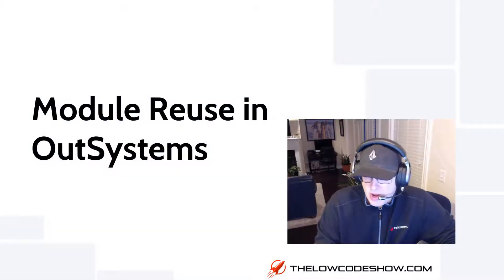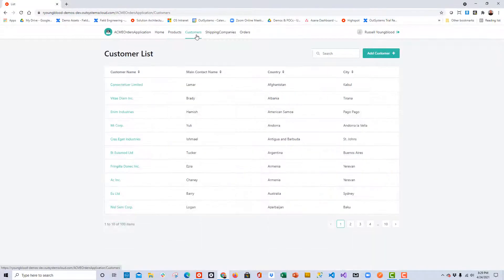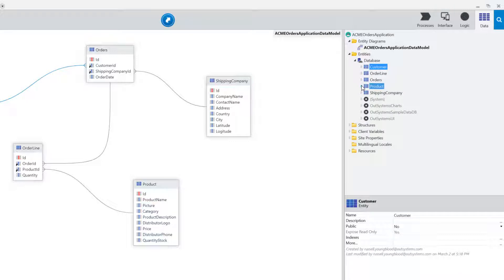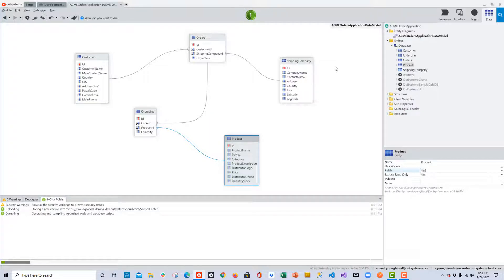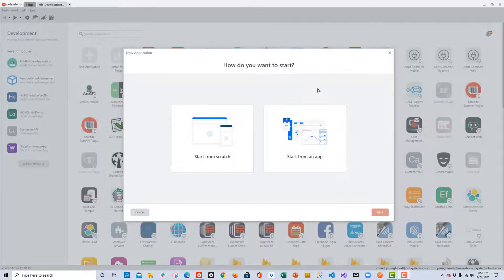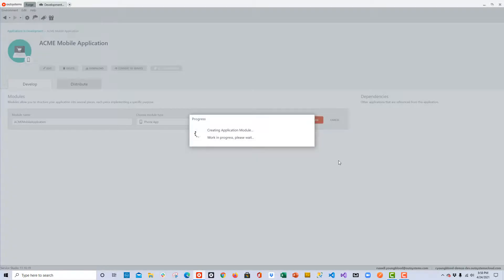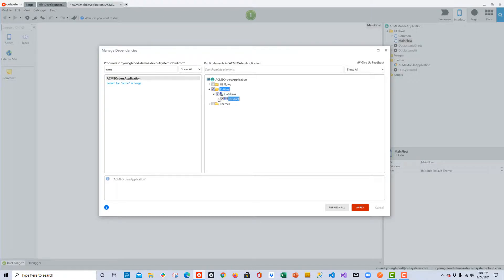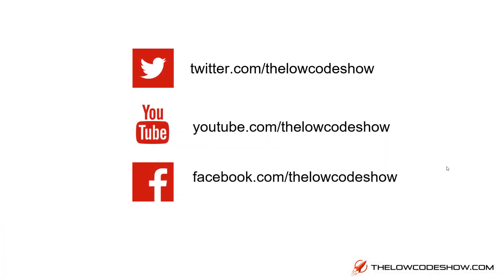Module Reuse in OutSystems (Producers and Consumers)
Episode 7: Module Reuse in OutSystems - In this episode we will explore how to reuse components and functionality of modules in the OutSystems platform. Learn how to optimize your architecture by creating consumer and producer modules with one simple property setting.